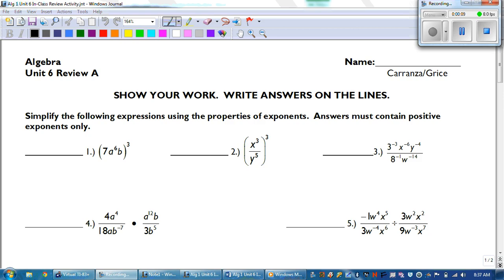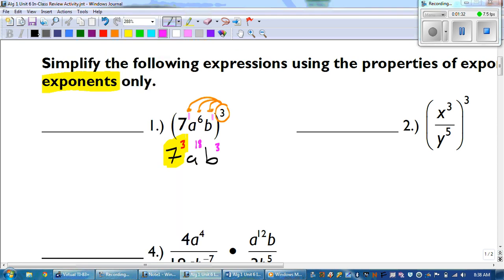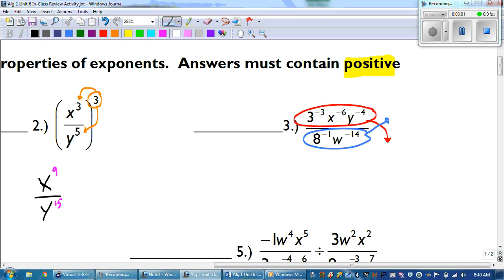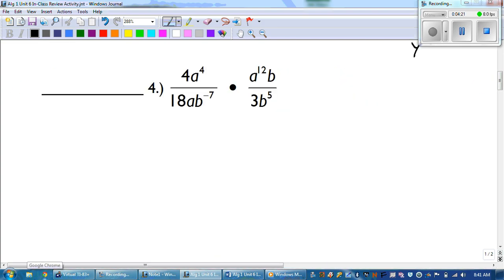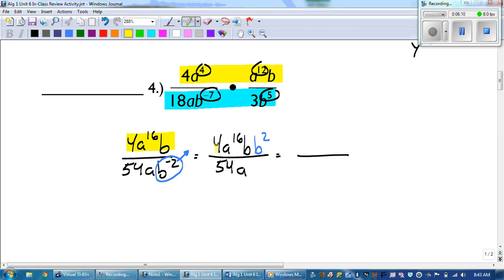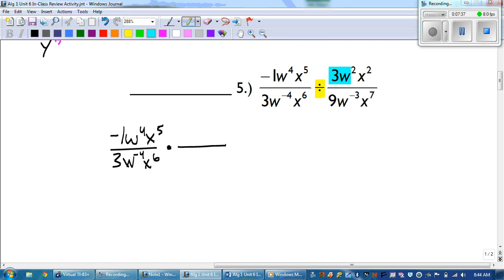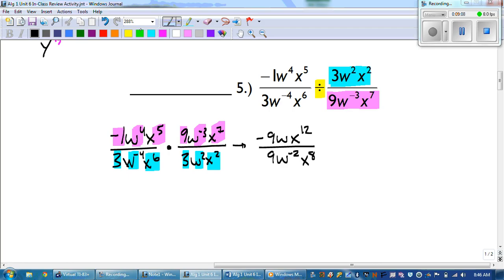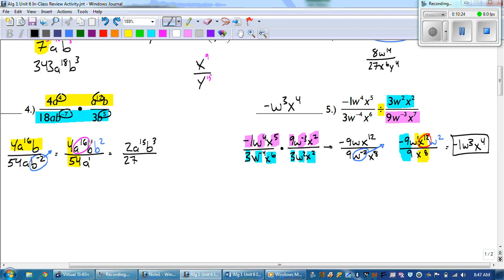AT Algebra Unit 6 Review A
ATHS Algebra Unit 6 Review A
Mini-Review